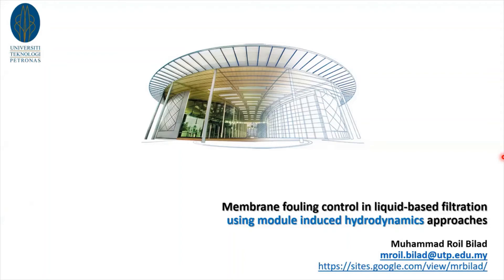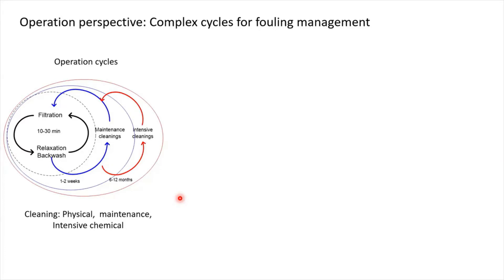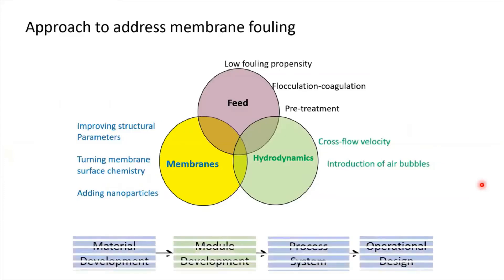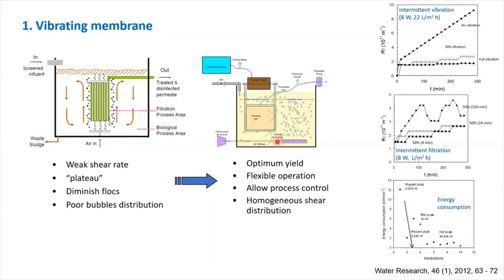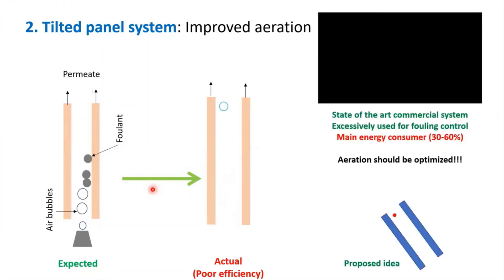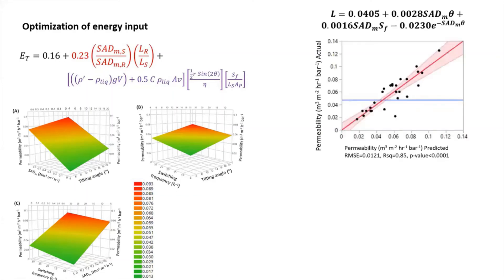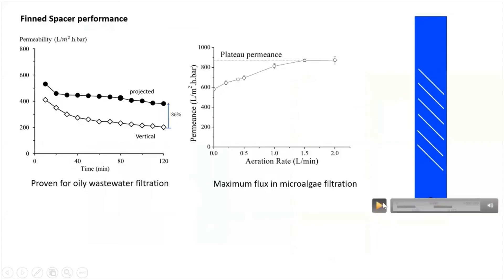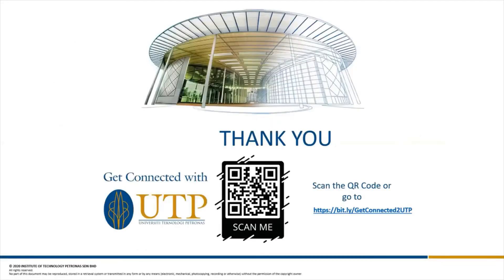Membrane fouling control in liquid filtration using module design approaches